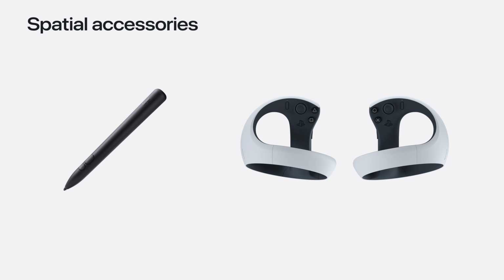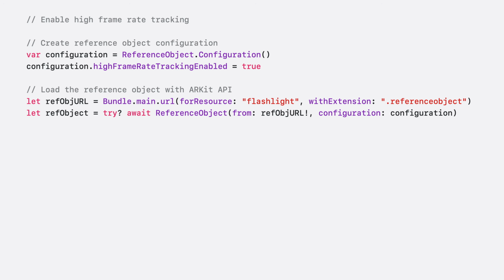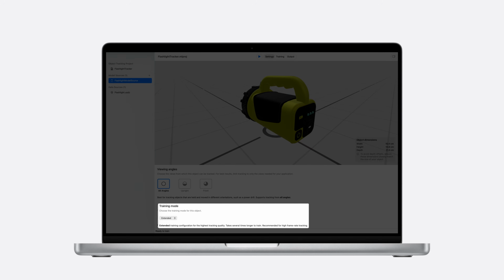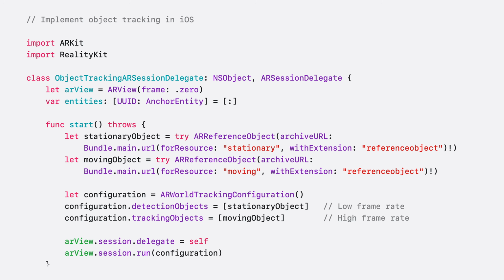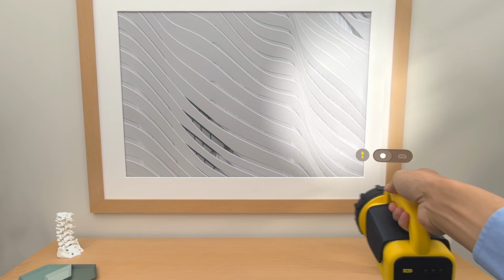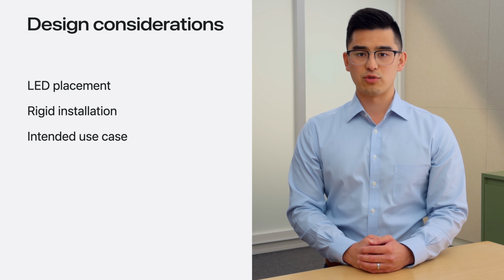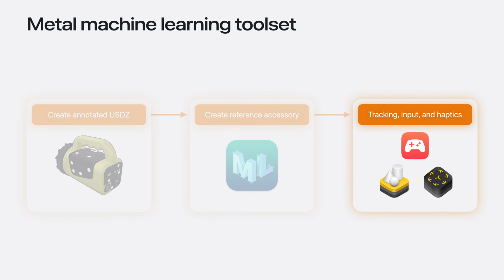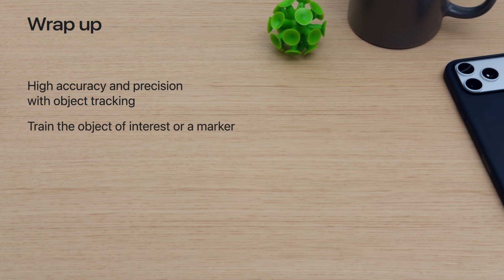WWDC26: Explore enhancements to visionOS object tracking | Apple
Find out how visionOS is advancing object tracking and spatial accessory input. Discover new ways to track moving and handheld objects, allowing you to bridge the physical and digital worlds. Learn about new supported classes of spatial accessories and what is needed to build your own custom accessories to enable unique interaction models in your apps.

00:00 - Introduction
02:20 - Object tracking
07:20 - Spatial accessories
07:47 - Creating a spatial accessory
11:48 - Plug-and-play accessories
12:22 - Implementing in your app
13:03 - Next steps